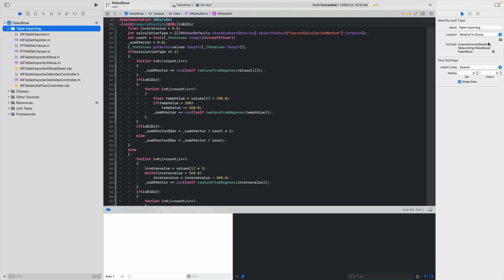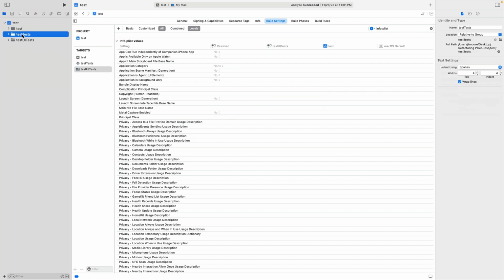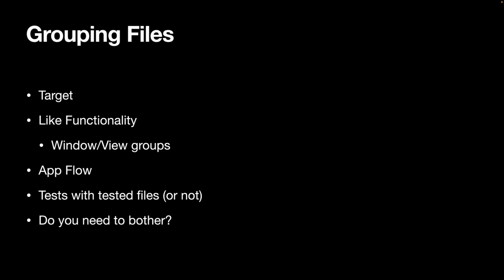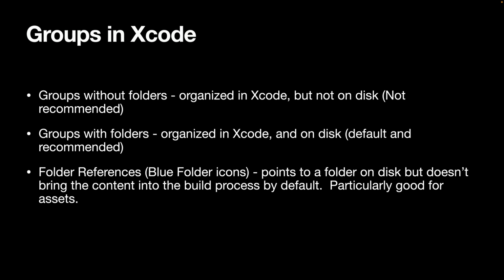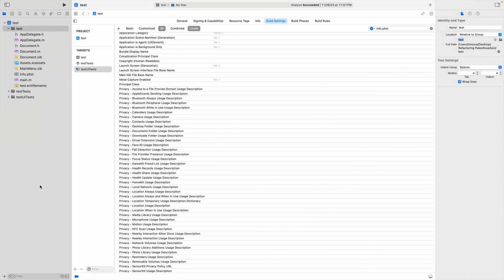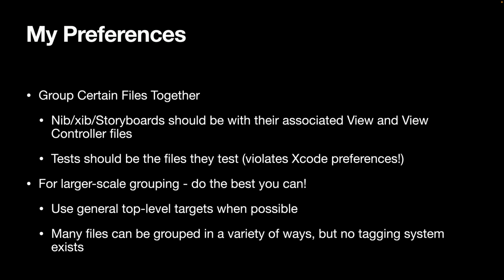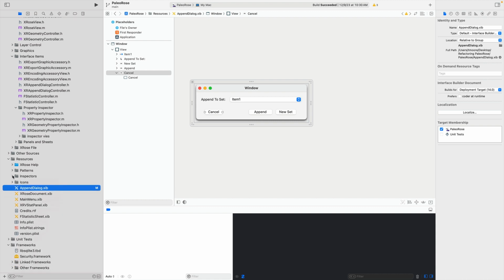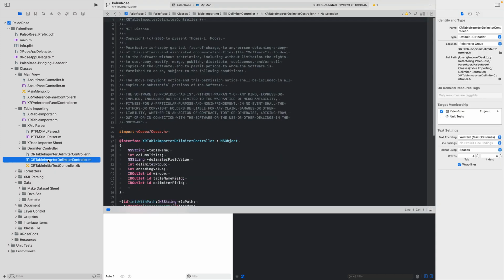PaleoRose File Management in Xcode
In this episode, we refactor the file organization in Xcode.

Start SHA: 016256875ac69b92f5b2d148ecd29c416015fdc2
End SHA: d5556bbf34337c8a4a4dcf2355bc330ca6e6d56a

Software:
Xcode: 15
Git
Terminal: iTerm with Powerlevel 9K and git card
Diagramming: Apple Freeform
Presentation: Keynote
Secondary Text editor: Visual Studio Code
Linter: SwiftLint (not yet used in the project)
Formatter: SwiftFormat (not yet used in the project)

Hardware:
CPU: M2
Wireless Keyboard
Wireless trackpad/mouse